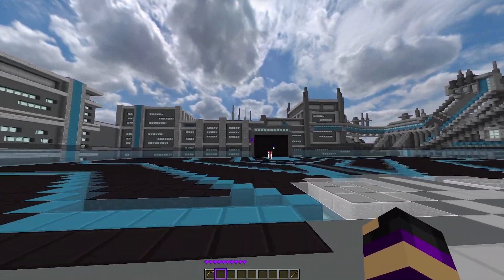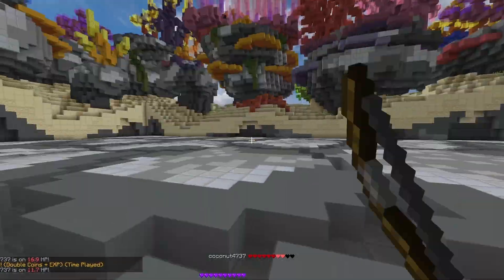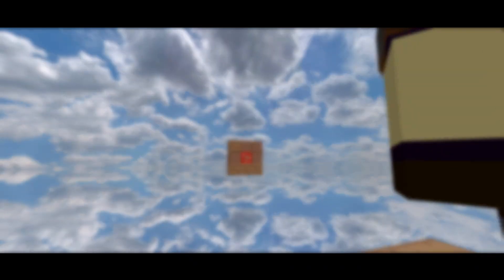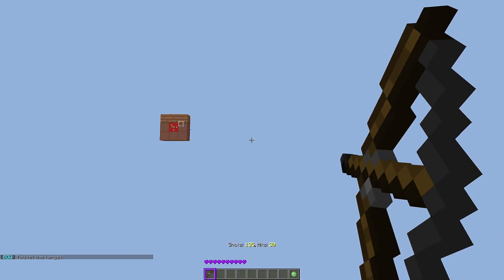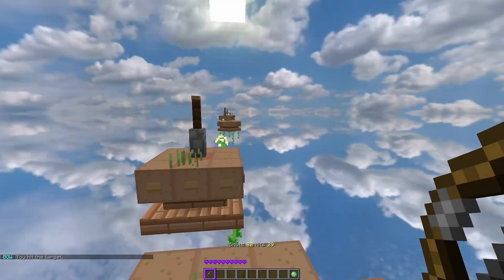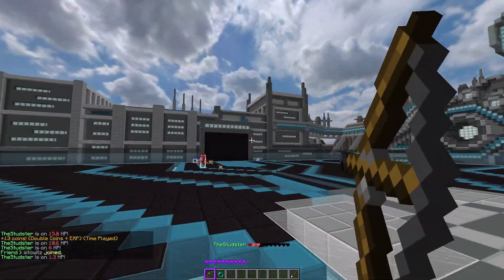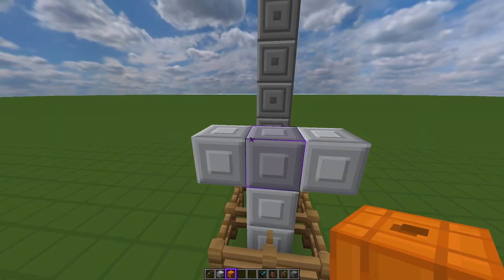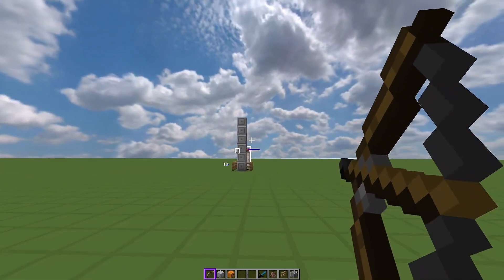The Fluid Aim Trainer Designed Specifically for Bow PvP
Ever hear of sweep shots? They're like flicks but without stopping the cursor.
This will be an aiming method that you will not have heard of before, but should be applicable in normal FPS --- tried and tested. Trust me bro.

{Ribbon Aiming | Swivel Aiming | Butterfly Aiming}
{Swipe Shot | Sweep Shot} {Flick Shot}

Resource Packs
Main Pack: Polar 16x by Tybe and Dimku / Laxlay's 5k pack

Settings
Ingame Sens.: 69% (...unironically. )
fov: 80
DPI: 600x 650y
Polling Rate: 1000Hz
Mouse Acceleration: Off